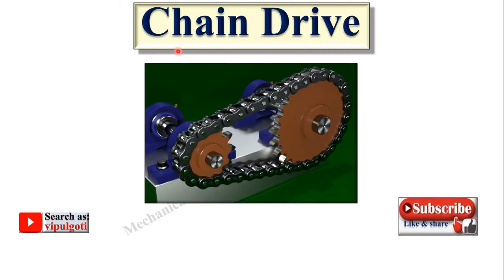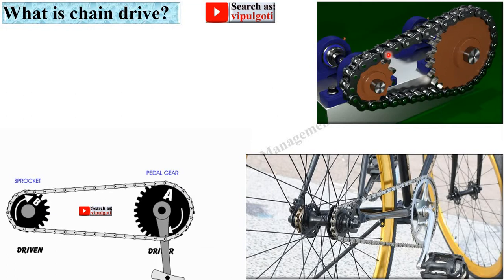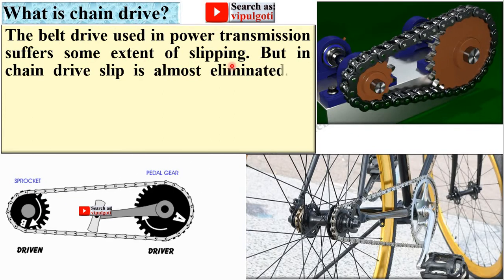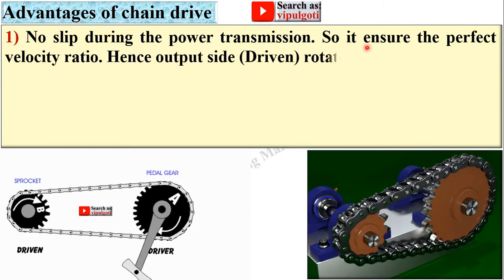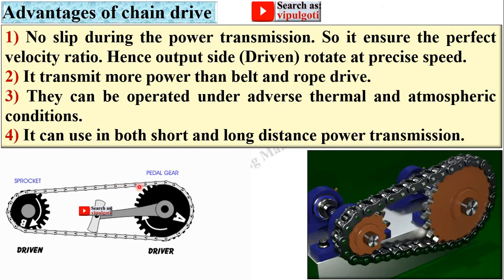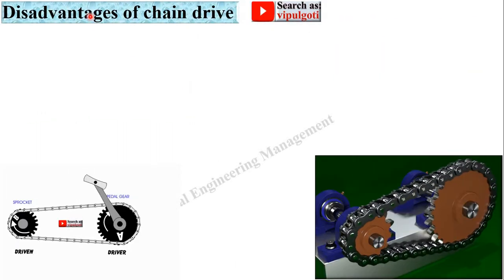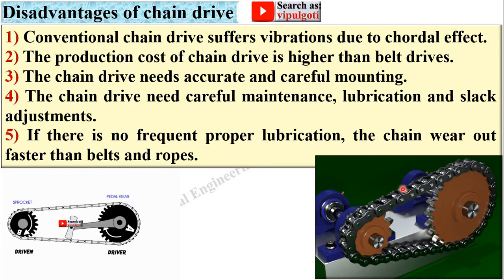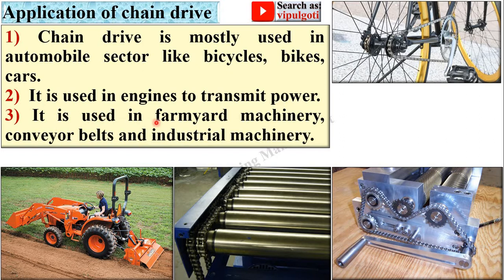Chain drive, power transmission device, Basic Mechanical engineering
Explained Chain drive with suitable animated figures beautifully.